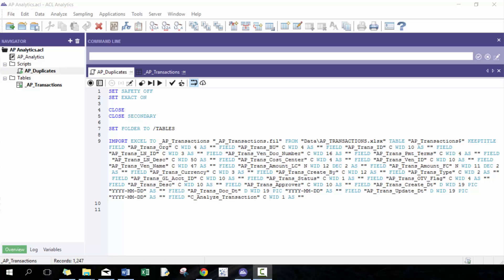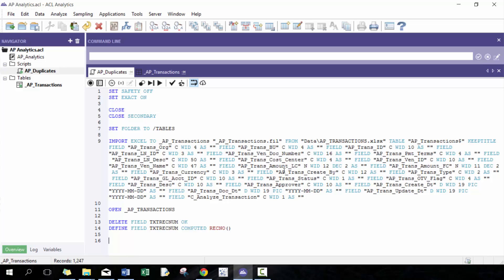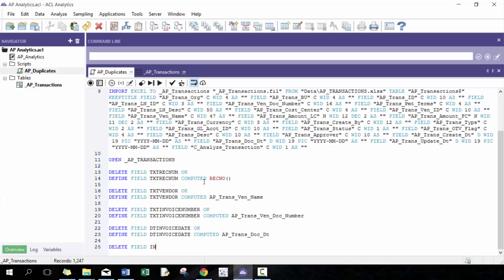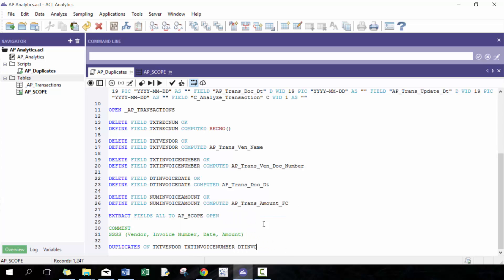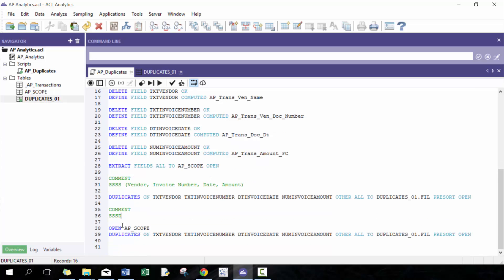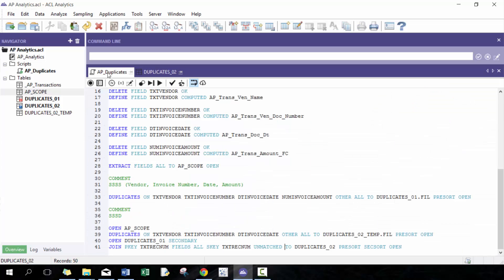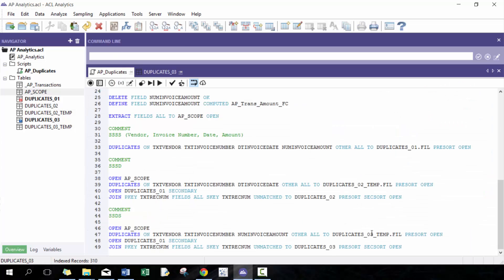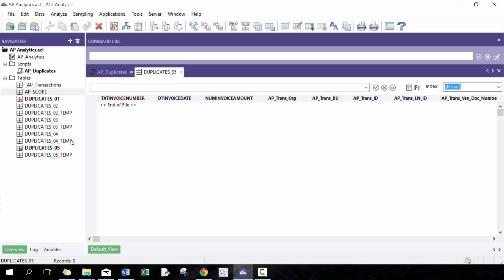Custom ACL Analytics Workshop - Invoice Duplicates (SSSS Technique)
In this video I show you how to identify potential duplicate vendors using the popular technique of same-same-same-same.